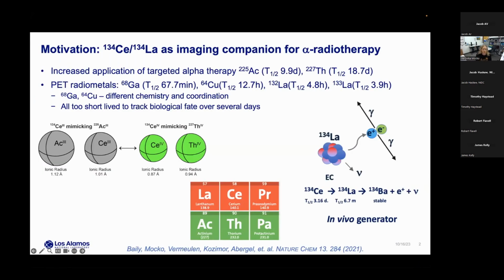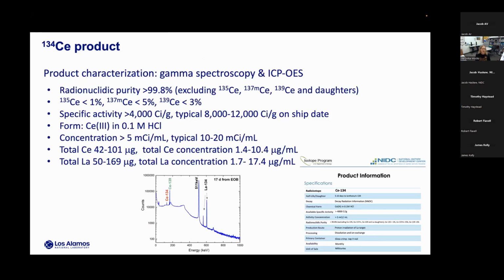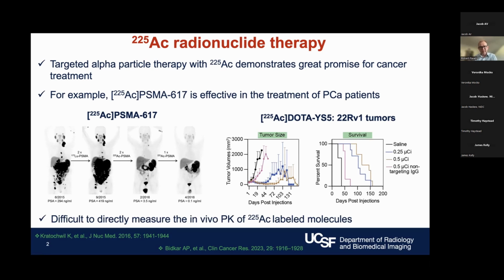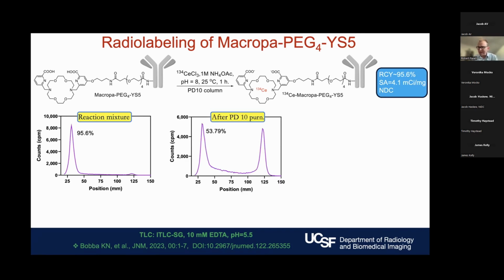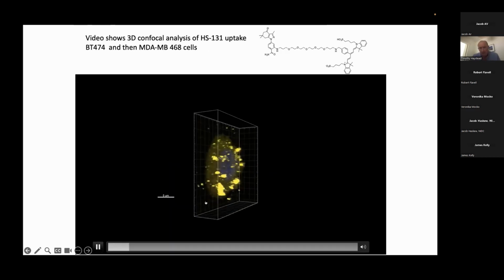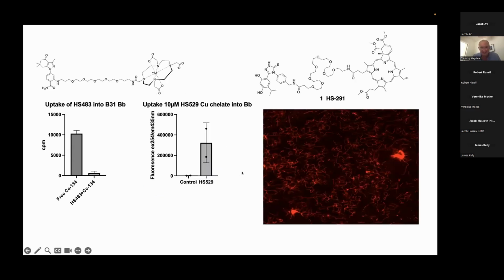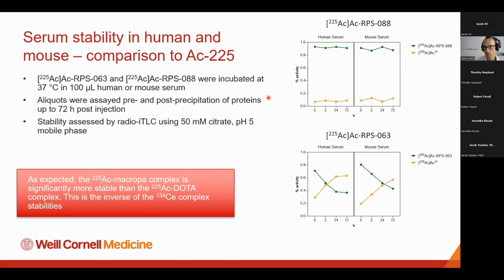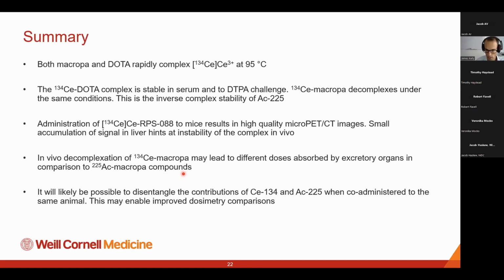2023 Cerium-134 Virtual Seminar Series - DOE Isotope Program